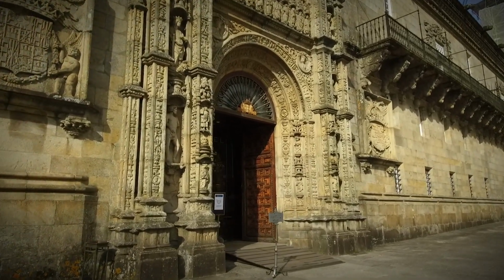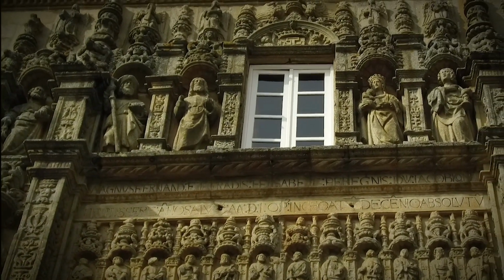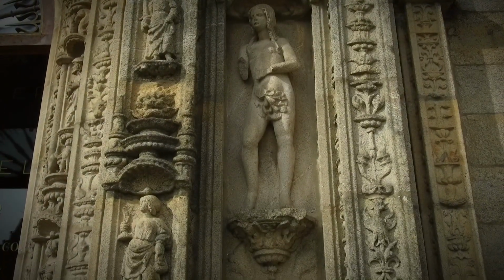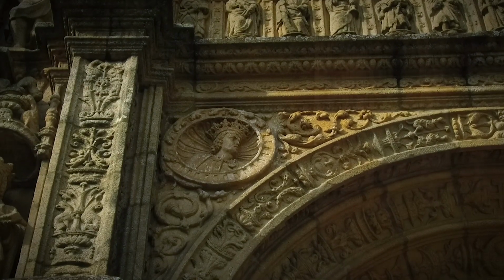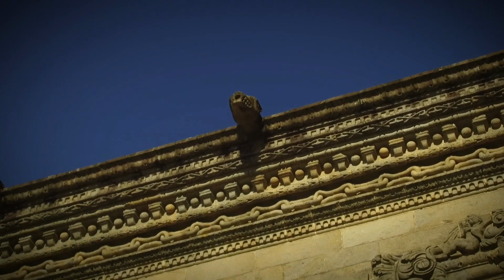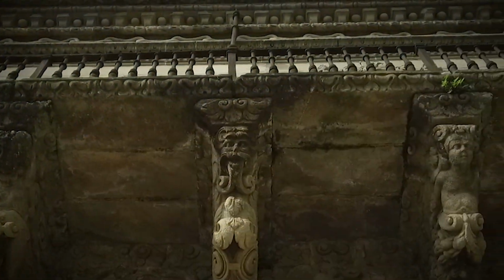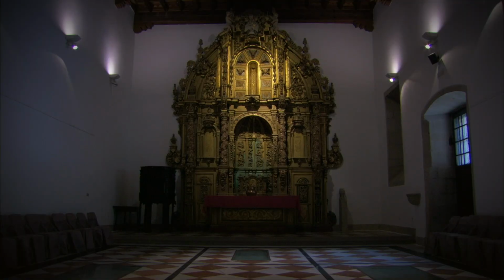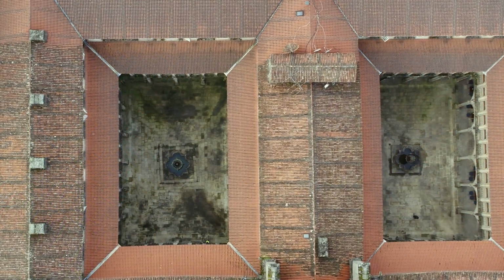03. Hostal de los Reyes Católicos (English)